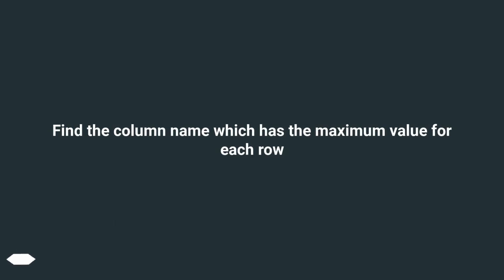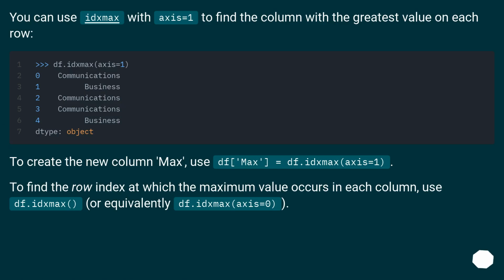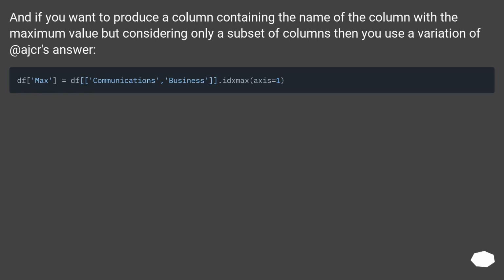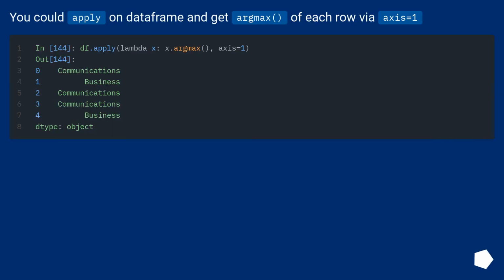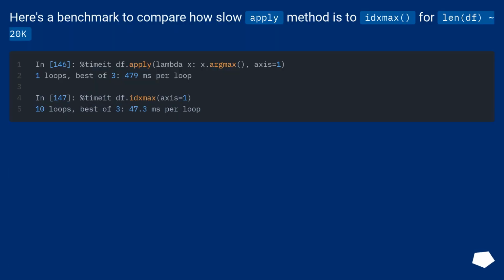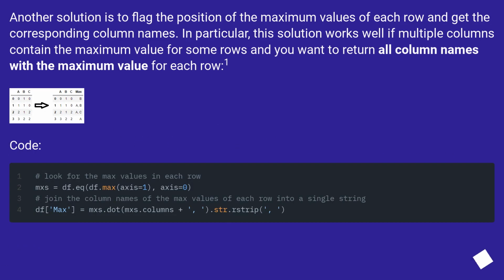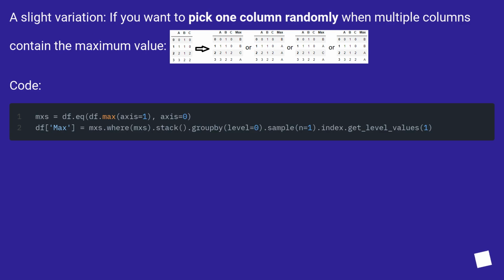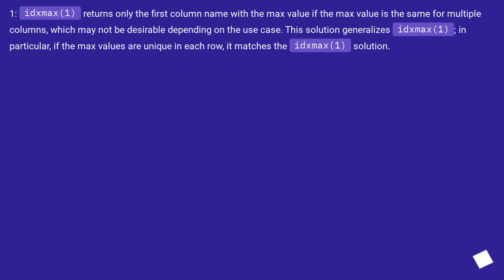Find the column name which has the maximum value for each row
Chapters
00:00 Question
00:45 Accepted answer (Score 285)
01:20 Answer 2 (Score 50)
01:40 Answer 3 (Score 14)
02:14 Answer 4 (Score 2)
03:38 Thank you